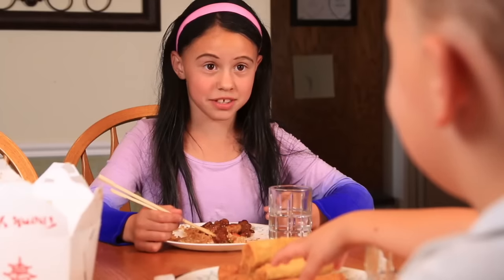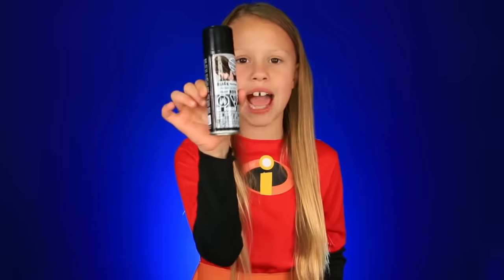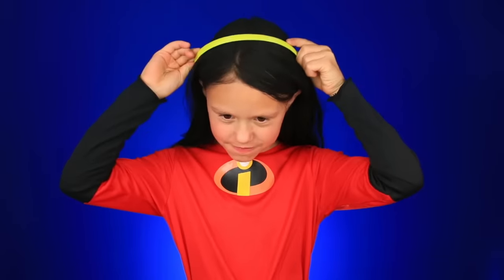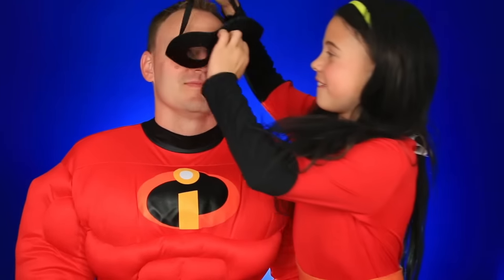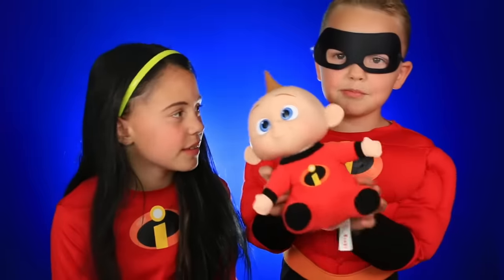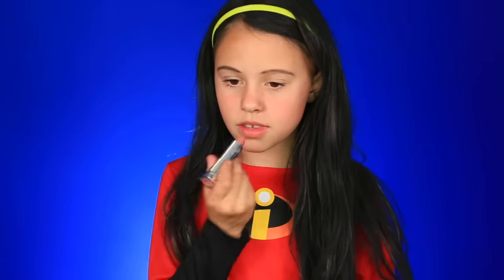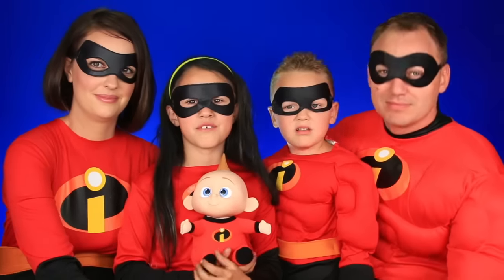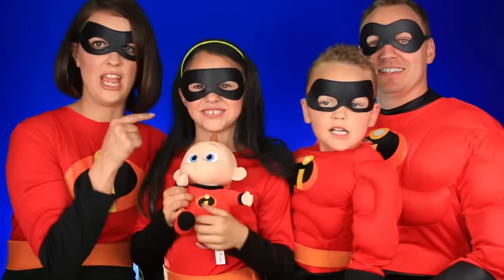Disney Pixar Incredibles 2 Mr. Incredible, Elastigirl, Violet, Dash, Jack Jack Makeup and Costumes!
Today my family and I dressed up like Disney Pixar Incredibles 2 movie! We did Incredibles 2 makeup and costumes! I can't wait for the Incredibles 2 movie! We had so much fun doing the makeup and costumes for the Incredibles family, Mr. Incredible, Elastigirl, Violet, Dash, and Baby Jack Jack! Are you excited to see Disney Pixar's Incredibles 2?

Hope you guys like our Disney Pixar Incredibles 2  Mr. Incredible, Elastigirl, Violet, Dash, and Jack Jack Makeup and Costumes!

If you want to purchase the costumes we used you can get them from Amazon using the below links:
Mr. Incredible

Send Us Stuff:
The Daya Daily

Here are the costumes we got

Brass Jazz Funky Groove
Smooth Jazz
Fun Upbeat Funk

*This channel is run by parents! All comments are monitored to keep The Daya Daily a safe, family friendly channel! All products and opinions are our own!